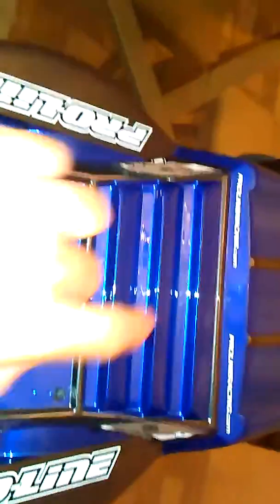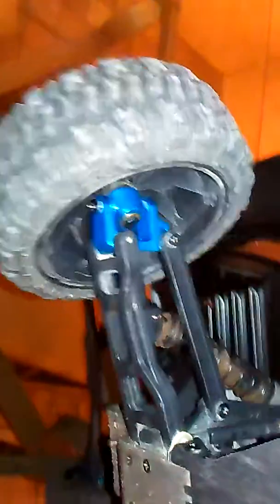Torment upgraded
Proline raptor body